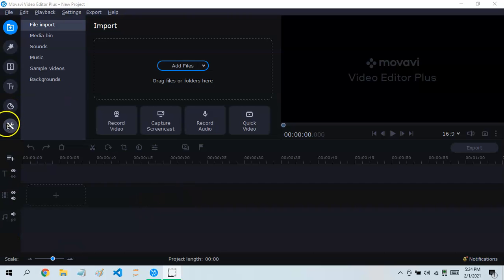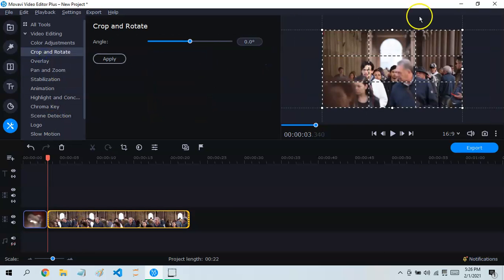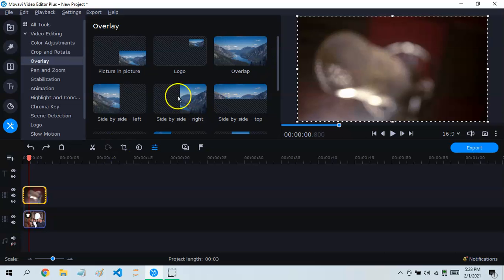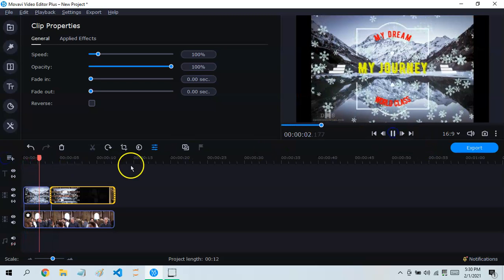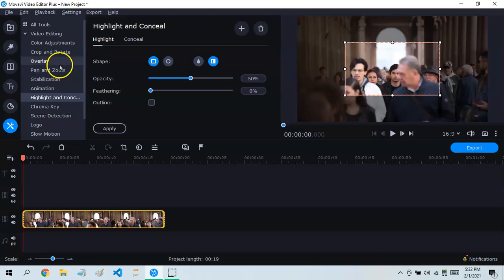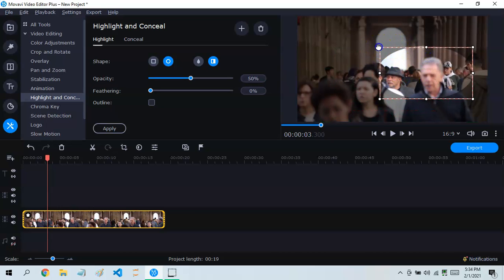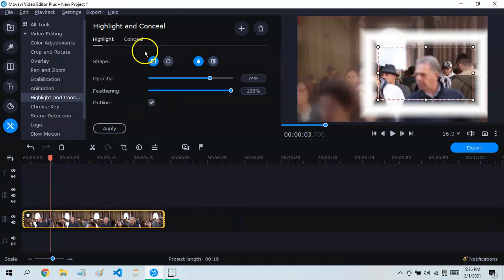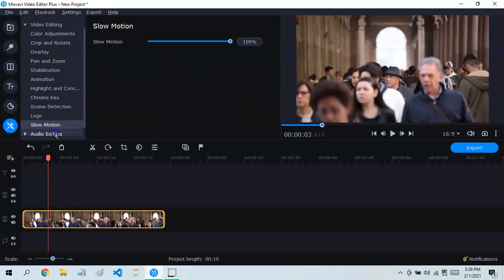Helpful tools in Movavi Video Editor Plus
Hello guys and today we are going to be talking of some useful tools in Movavi Video Editor Plus that may help you edit your videos. Watch this video to learn more!